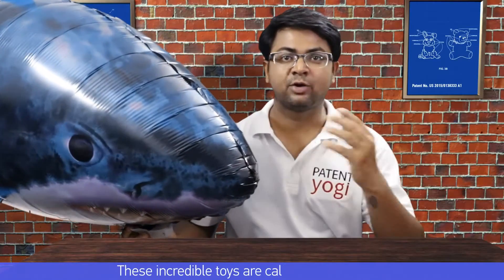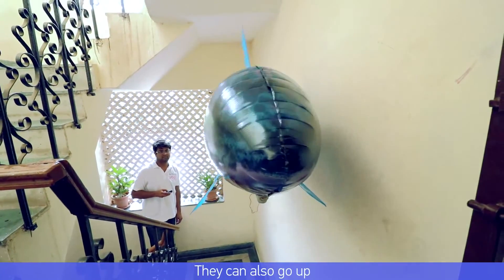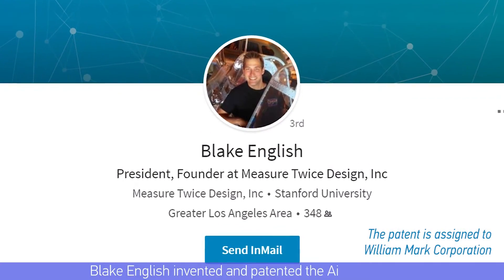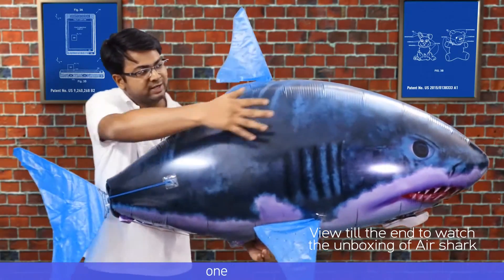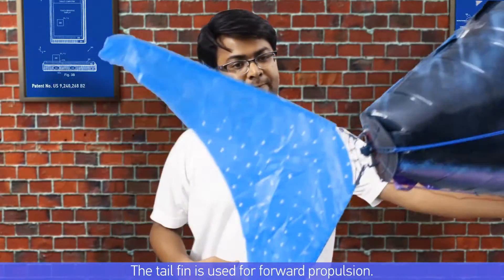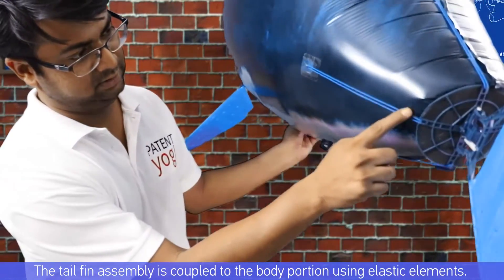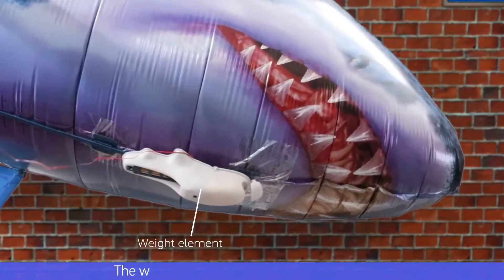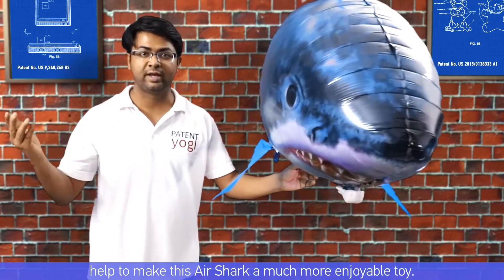Awesome Air Shark!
I love making videos with toys. Because toys are really fun. And often toys include a nifty piece of the technology, especially toys like Air Swimmers.

Blake English invented and patented the Air Swimmers. William Mark Corporation, his employer, at the time patented the Air Swimmers.

The patent reveals details of how these awesome toys work. This Air Shark contains two portions, one is this body, and one is the moving portion which is basically the tail fin. The body is made up of Mylar which is a special kind of stretchable polyester. It has high tensile strength,  provides a good gas barrier, and it is very reflective. The body portion is filled up with helium so that the Air Shark can fly.

The tail fin is used for forward propulsion. You just need to perform a steady back and forth action on the remote, which wags the tail fin and propels the air shark. The tail fin also helps in the lateral motion control...holding the button to one side turns the air shark in that direction. The tail fin assembly is coupled to the body portion using elastic elements. These elastic elements serve a very important purpose.

First, they allow a very easy way to couple the tail fin to the body portion.

But more importantly, the elastic elements help to keep the rigidity of the body portion especially when some gas leaks from the body portion.

Another important part of Air Shark is this weight element which is coupled to the body portion using this  I-beam. The weight element is moved along the I-beam to control the pitch of the air shark
This allows the air shark can ascend and descend.

Stabilizing airfoils like this and this are added to Air Shark for decoration and also for better lateral and vertical motion control.

All the nifty features that we just explained help to make this Airshark a much more enjoyable toy.

freesfx.co.uk